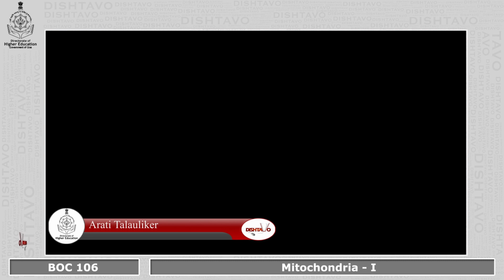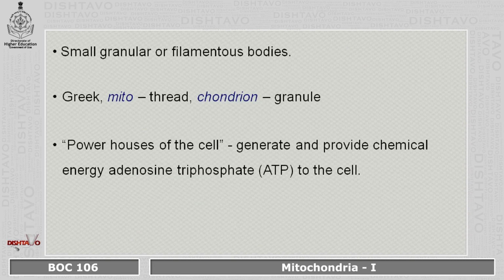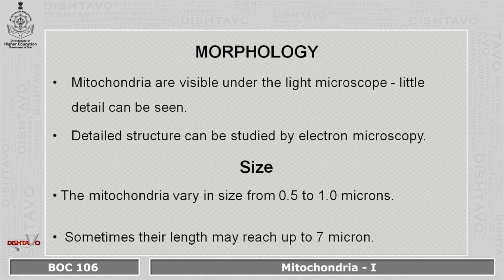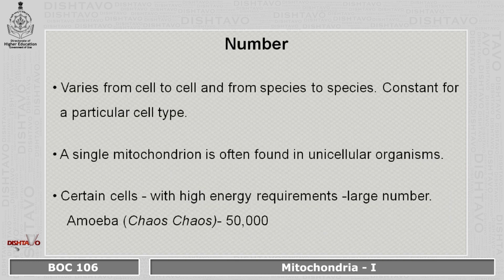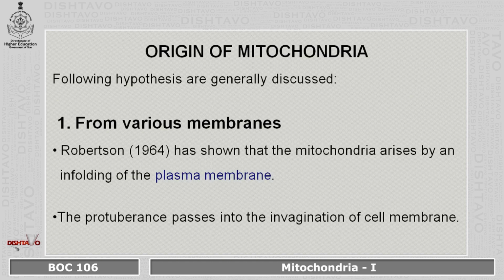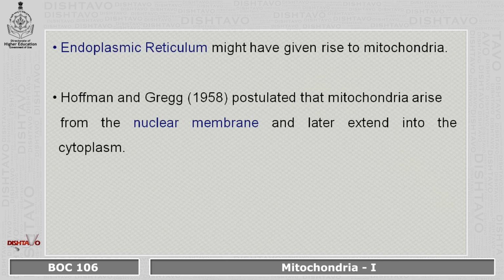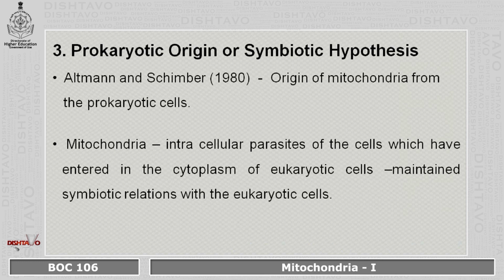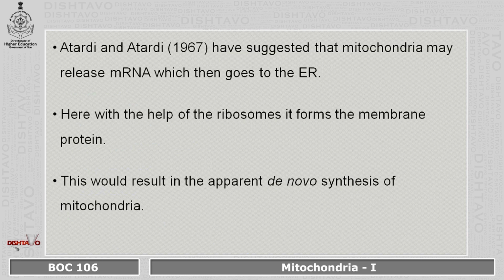"18 || BOC 106 || Cell and its components || Mitochondria – I"